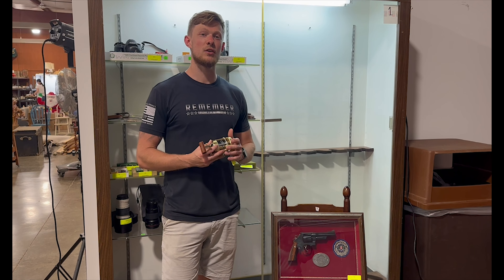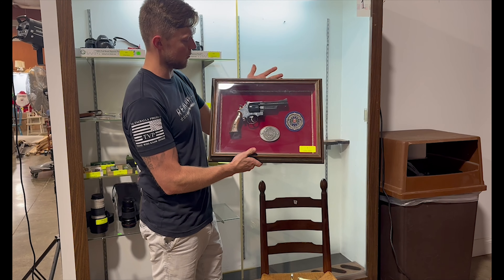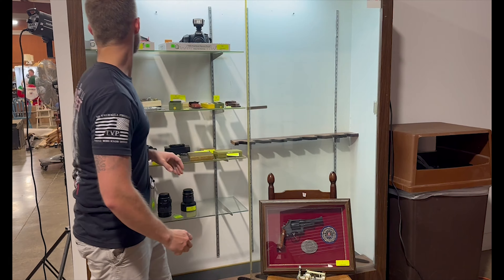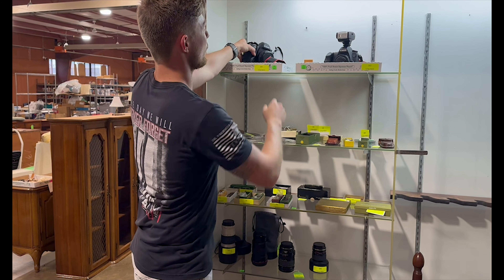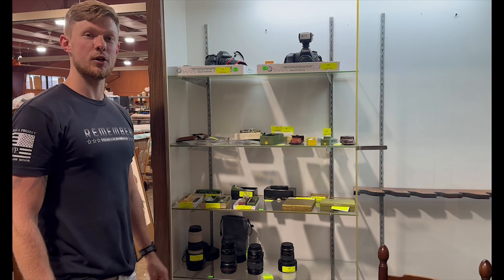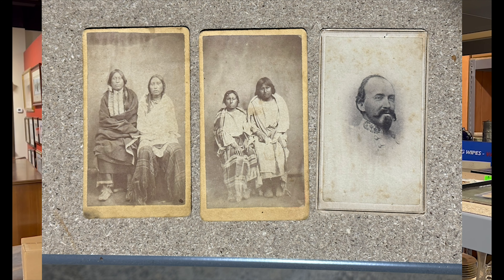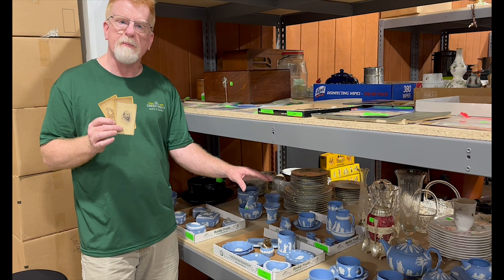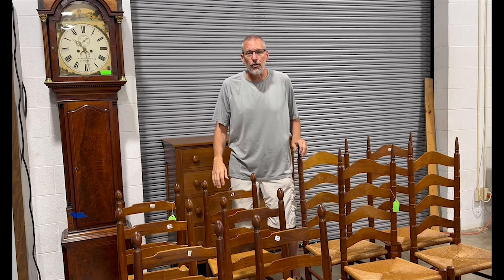Sneak a Peek @ July 26th & 27th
Our July 26th & 27th online estate auctions have some exciting items in them! Great fishing gear & tackle, Firearms, Cameras & Lenses including Canon & Nikon, early CDV's, Wedgewood Jasperware, Clore Ladderback Chairs, English Tall Case Clock and much mroe!